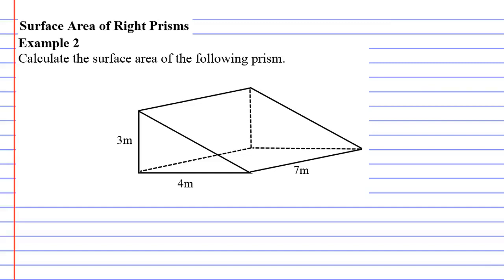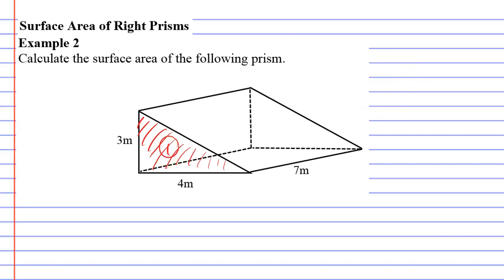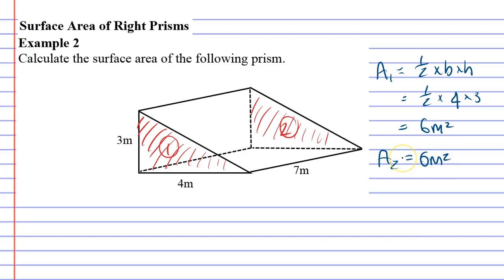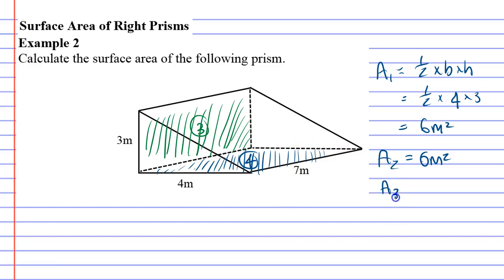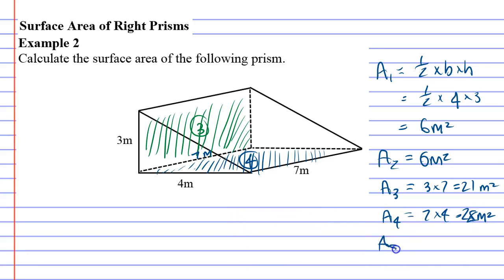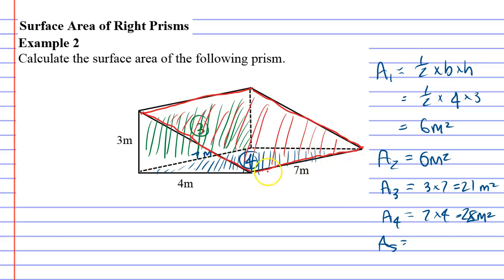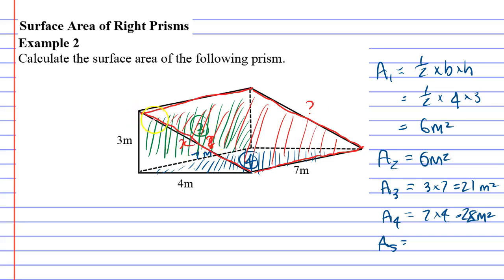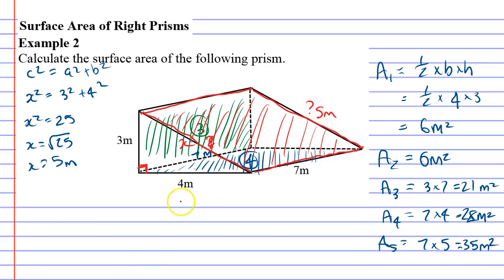6D Surface Area of Right Prisms Part 2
An example that explains how to calculate the surface area of a triangular prism.